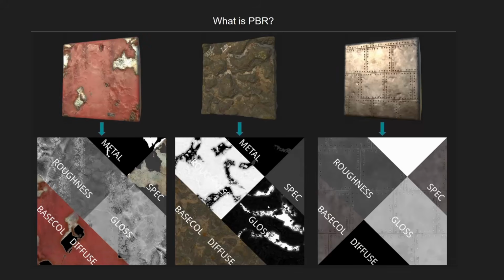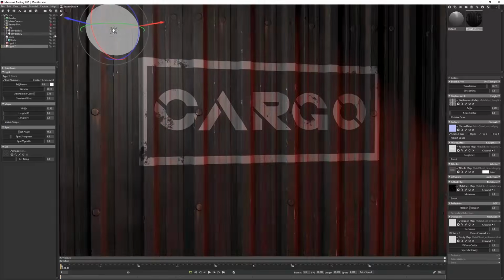Stylized Stone Tile Floor - Substance 3D Designer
Tracks:
Millenia
The Last Phoenix